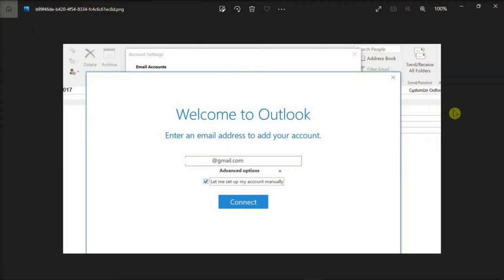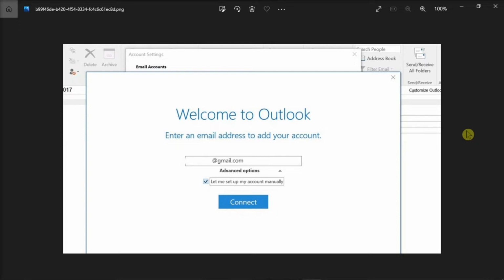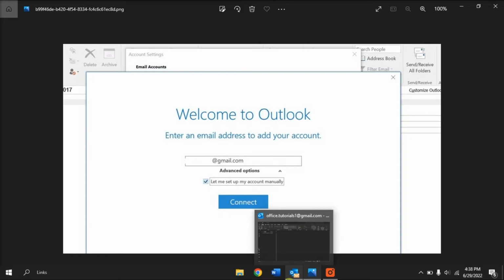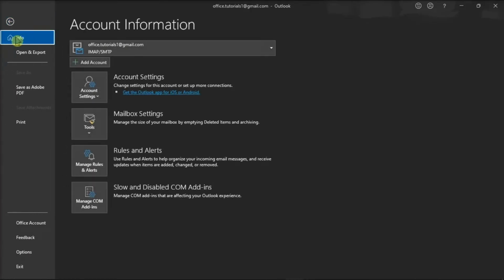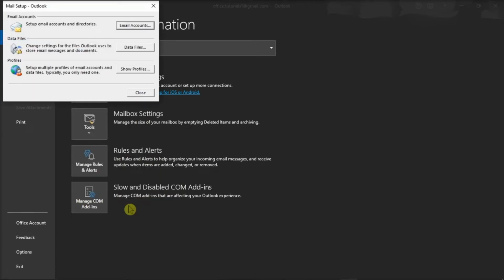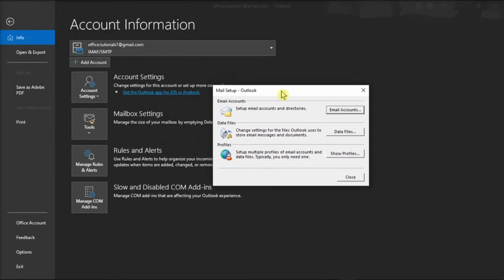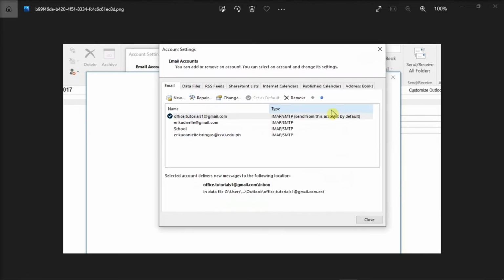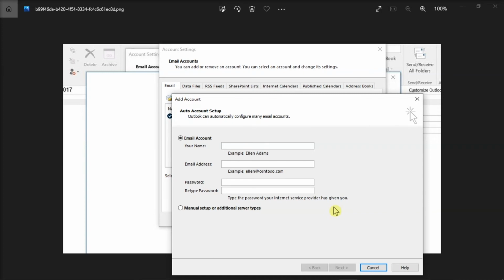FIX: Can't Add GMAIL to OUTLOOK? (manual work-around)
Are you trying to add your Gmail account to Outlook?  If you're having trouble, you may have better luck setting it up manually. Follow the steps in the video and use the IMAP/SMTP settings below.

INCOMING IMAP SETTINGS:

Requires SSL: Yes
Port: 993

OUTGOING SMTP SETTINGS:

Requires SSL: Yes
Requires TLS: Yes (if available)
Requires Authentication: Yes
Port for SSL: 465
Port for TLS/STARTTLS: 587